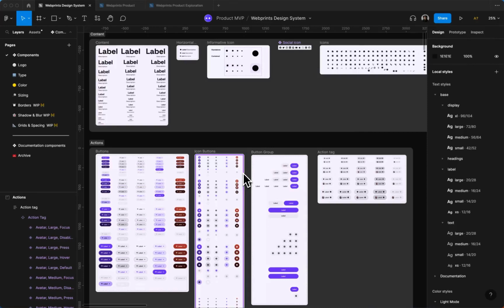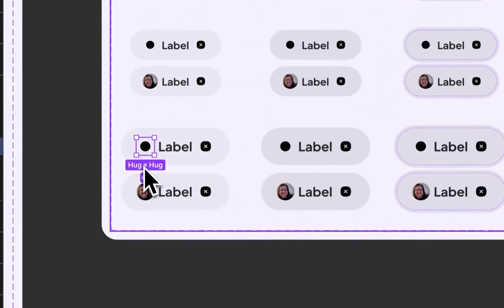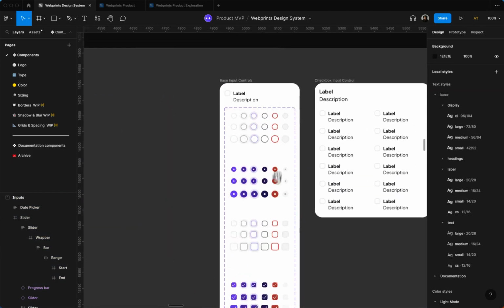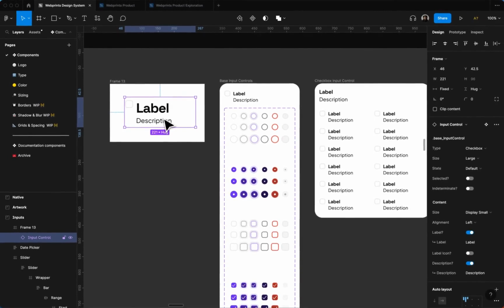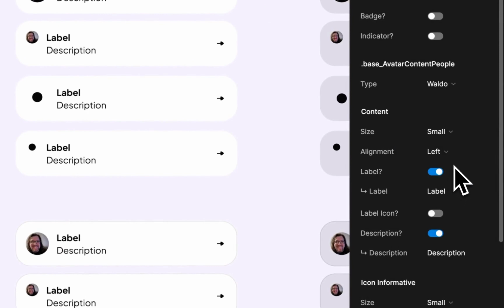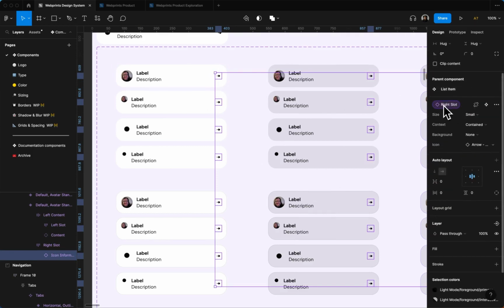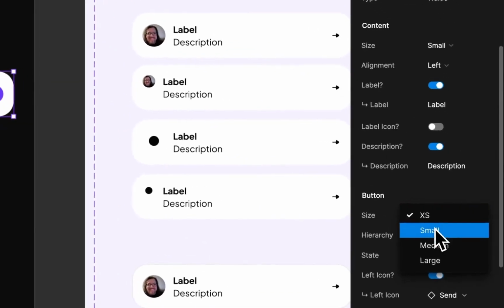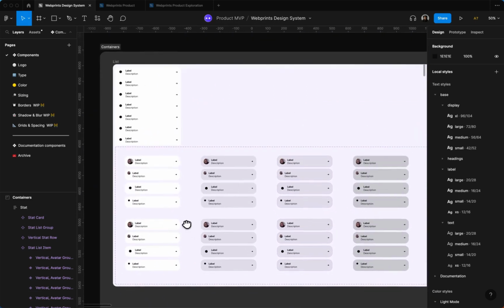Flexibility through Component Sizing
There is no longer a need to create every size you may ever need for each and every component. We will do this for our most atomic component and then create 1 size for our other components that are made up of these atomic component. This allows us to utilize Figma's component property feature for instance swapping, and setting preferred values.